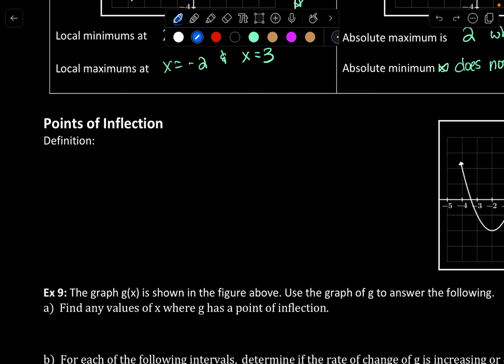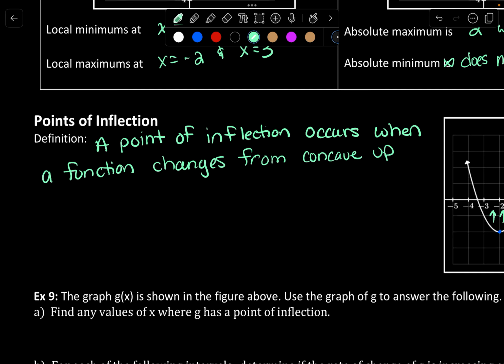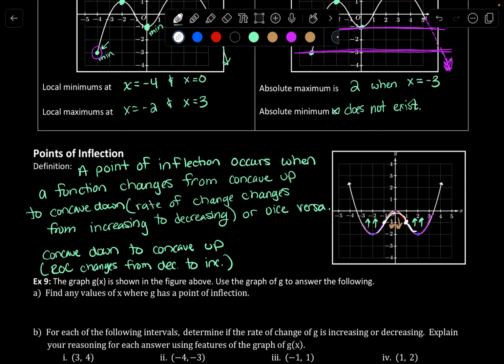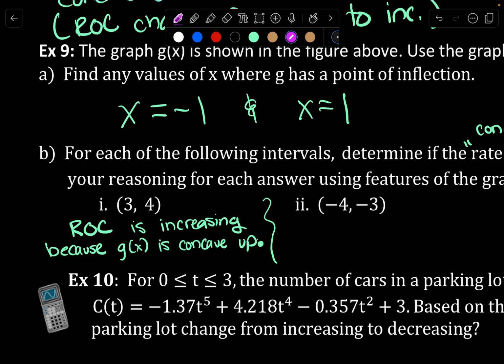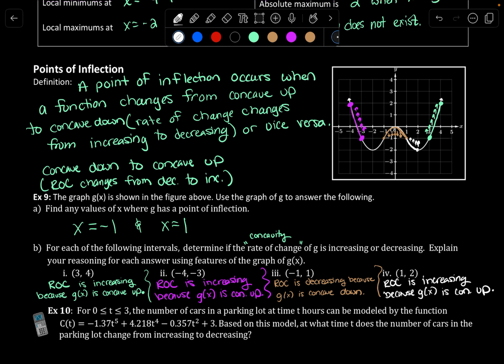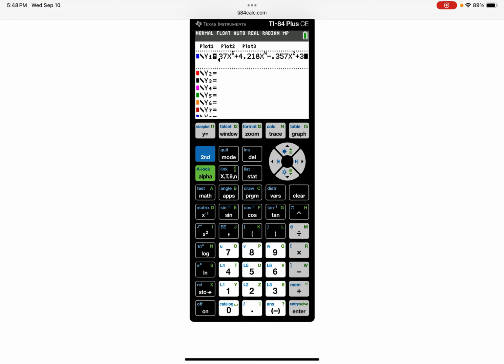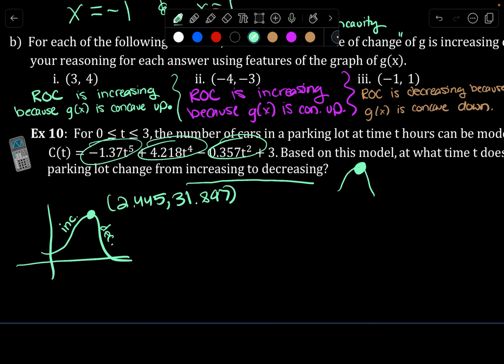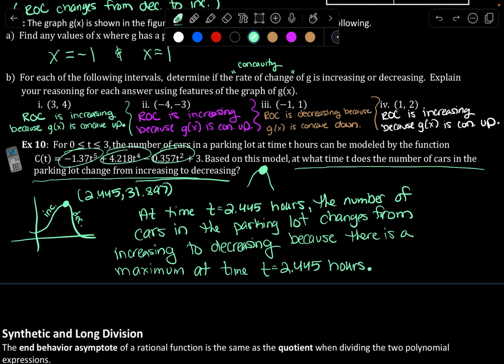06 Points of Inflection - Polynomials